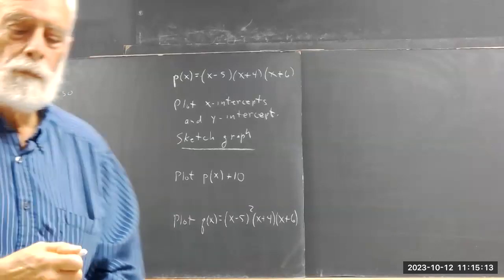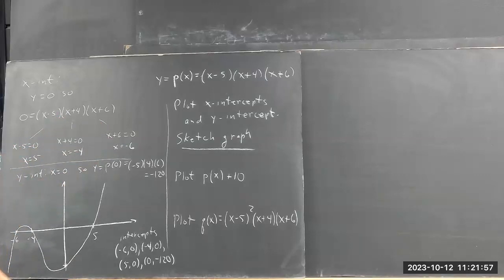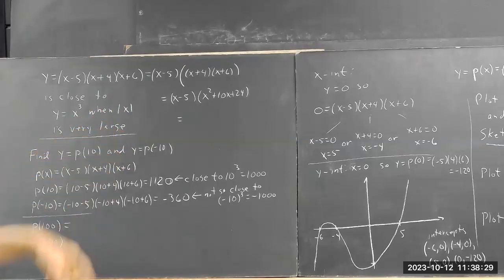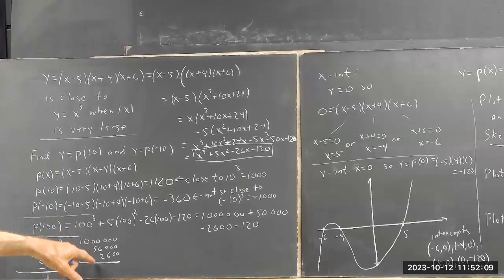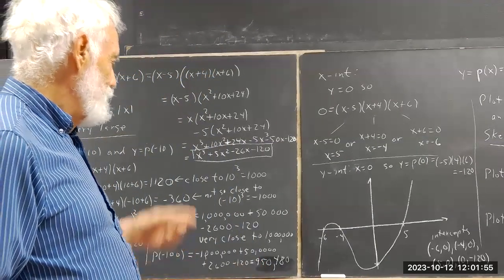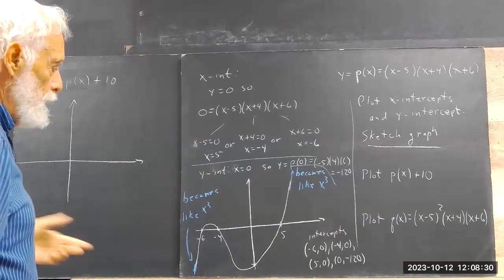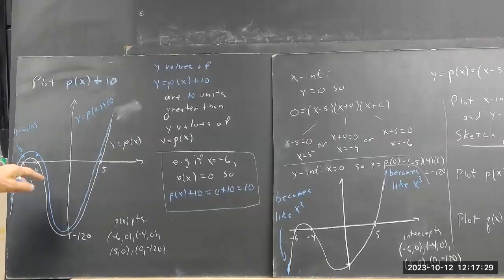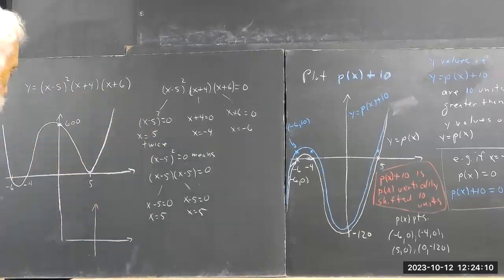dagM61_231012_graphing_polynomials__49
We sketch a graph representing p(x) = (x-5)(x+4)(x+6).

We locate its x-intercepts, which are the values of x for which y = p(x) is zero.  So we find the solutions of p(x) = 0.

(x-5)(x+4)(x+6) = 0 if, and only if, one of the factors is zero.  The is, the equation is true if x-5=0, or if x+4=0, or if x+6=0.  The solutions of these equations are x = 5, x = -4 and x = -6.  So if x = 5, or x = -4, or x = -6, the equation is solved.  If x has any other value, none of the factors will be zero, and since we can't get zero by multiplying three nonzero numbers, no other number will be a solution.

Thus the x intercepts are (-6, 0), (-4, 0) and (5, 0).  These are the only points at which the graph of p(x) can pass through the x axis.

The y-intercept occurs when x = 0.  We easily evaluate p for x=0, obtaining p(0) = (0-5)(0+4)(0+6) = -5 * 4 * 6 = -120.

We indicate the intercepts on our graph.
7:40

We establish the fact that p(x) is close to x^3 whenever | x | is large, using increasingly large values of x.  We note that the expanded version of p(x) has leading term x^3, and is therefore of degree 3.  Hence the closeness to x^3.

This reveals the end behavior of the graph.  x^3 increases more and more rapidly as x gets larger, so once we get into large values of x, our graph of p(x) will do the same.  As x decreases through large negative numbers, x^3 decreases more and more rapidly; our graph of p(x) must do the same.  Thus the far-right and far-left behaviors of p(x).
33:04

We next sketch the graph of y = p(x) + 10.

This simply involves shifting each point of the p(x) graph ten units in the vertical direction.  In particular, the x-intercepts will all be raised to units, so that (-6, 0) becomes (-6, 10), (-4, 0) becomes (-4, 10) and (5, 0) becomes (5, 10).  We notice that the x and y intercepts of the p(x) + 10 graph will be different than those of the p(x) graph.

We proceed to sketch the graph of y = p(x) + 10.
42:30

Next we sketch the graph of y = (x-5)^2 (x+4)(x+6).

It should be clear that the x-intercepts of this graph are the same as for the preceding graph.  However, the solution of the equation (x-5)^2 (x+4)(x+6) = 0 differs a bit from the solution of the earlier equation.  The equation is solved if

(x-5)^2 = 0, or (x+4) = 0, or (x+6) = 0.

The equation (x-5)^2 = 0 means (x-5)(x-5) = 0.  So (x-5)^2 = 0 splits into the two equations (x-5)=0 and (x-5)=0.  Each equation has the solution x = 5, but that solution occurs twice.  We say it has multiplicity 2.  You might wonder why we bother talking about multiplicity, since either way we get the x-intercept (5, 0).

We can understand why multiplicity is important if we realize that, for x values very close to 5, (x+4)(x+6) is very close to (5+4)(5+6) = 99.  So p(x) = (x-5)^2 ( (x+4)(x+6) ) is very close to 99(x-5)^2.  And the graph of 99(x-5)^2 is just a vertically stretched and horizontally shifted toolkit squaring function, with vertex at (5, 0).

This means that, if we stay close to the vertical line x = 5, the graph of p(x) is close to the graph of an upward-opening parabola.  The graph doesn't pass through the x axis, it just touches the axis at the point (5, 0).

The long-run behavior of this function is like that of x^4, since x^4 is the leading term of the expanded polynomial y = (x-5)^2 (x+4)(x+6).  So the graph goes up rapidly at both the left and right "ends".

Using this information, and also noting that the y intercept is (0, 600), we sketch our graph of y = (x-5)^2 (x+4)(x+6).